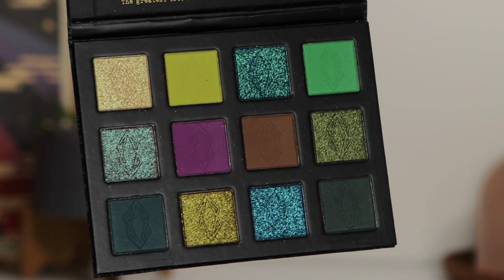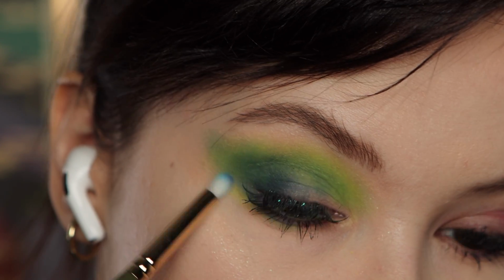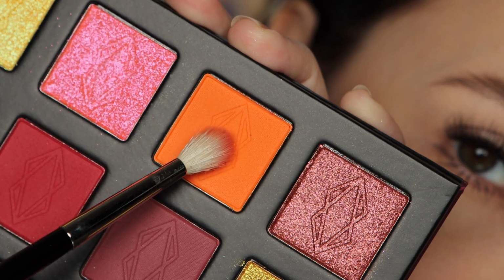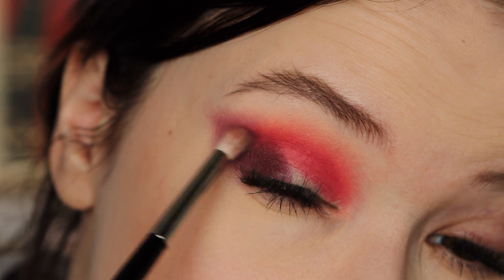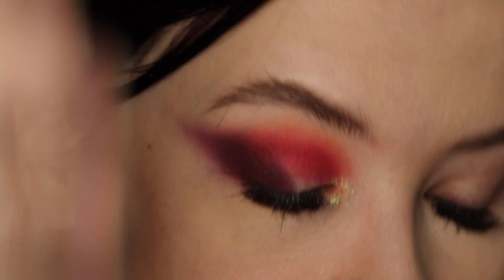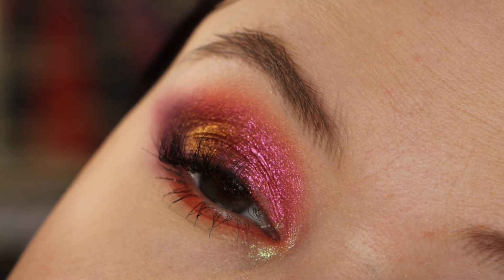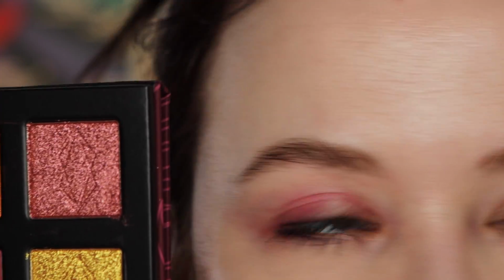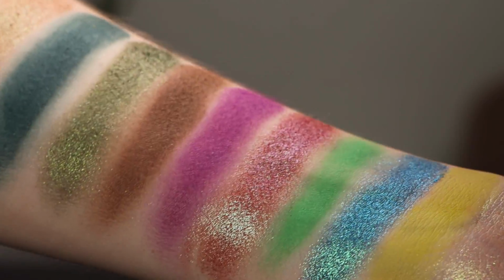Lethal Cosmetics Metamorphosis and Evergreen Palettes | 2 looks and swatches